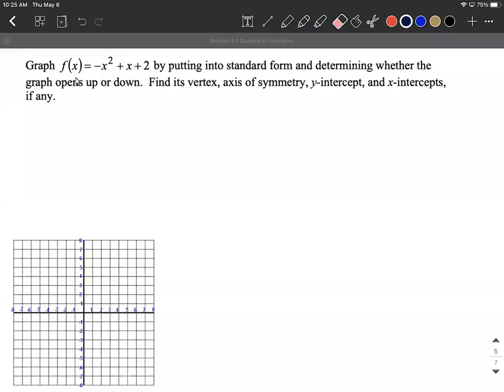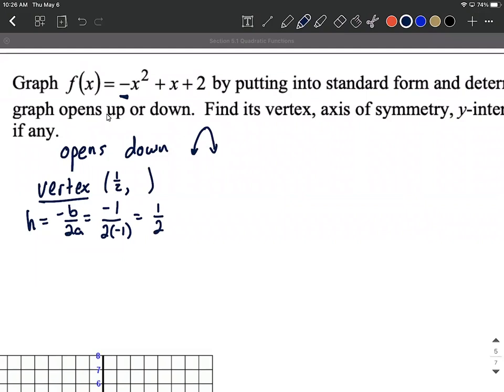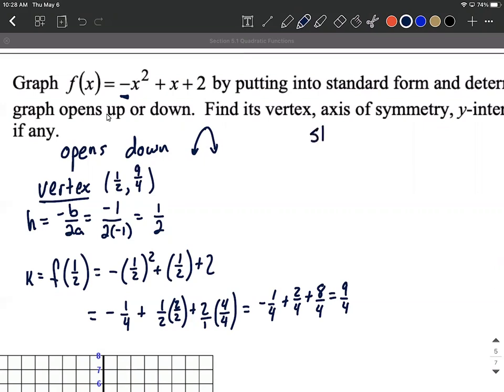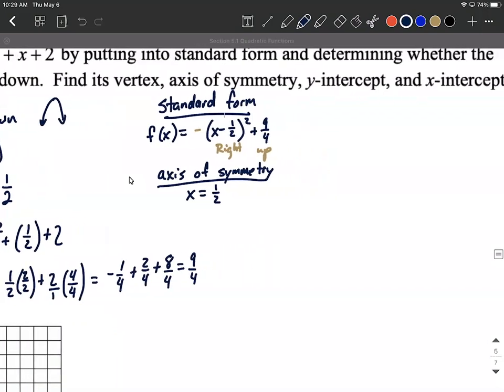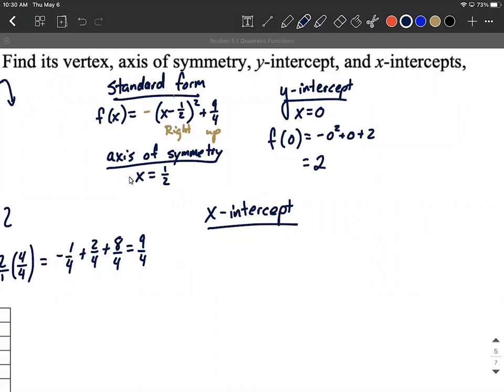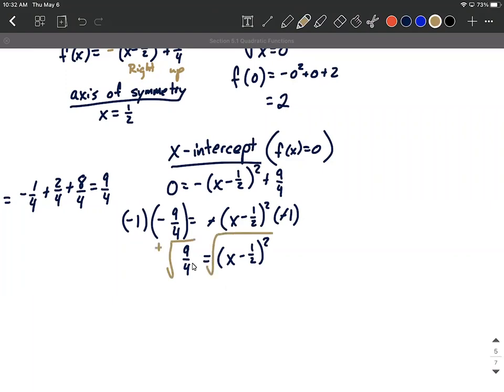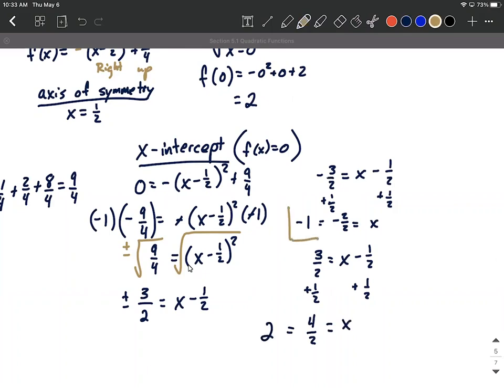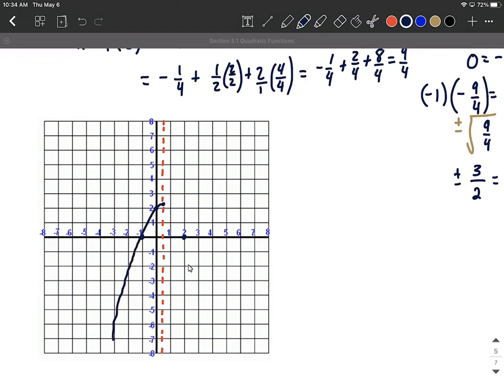Graph Quadratic Function from general form by finding vertex, axis of symmetry, x- and y-intercepts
We are given a quadratic function in general form and determine if the parabola will open up or down based on the leading coefficient.  We then use a formula h=-b/2a to determine the x-value of the vertex for the function.  We substitute this x-value back into the function and evaluate to find the y-value of the vertex.  We then write the function in standard (vertex) form and locate its axis of symmetry.  We substitute x into the function to find the y-intercept and y into the function and solve to find the x-intercepts.  We then put all of this information together to graph the parabola.